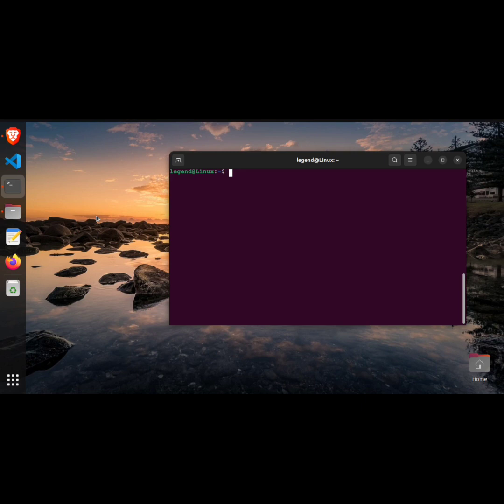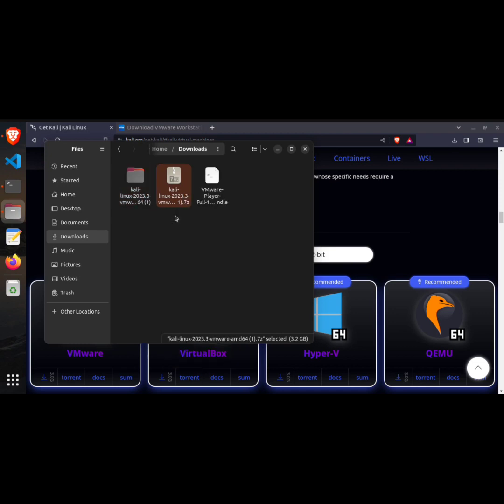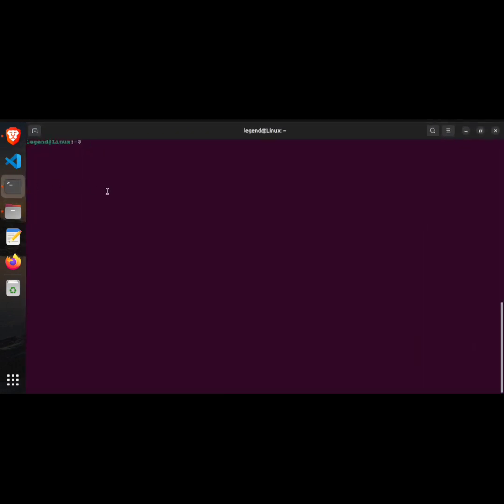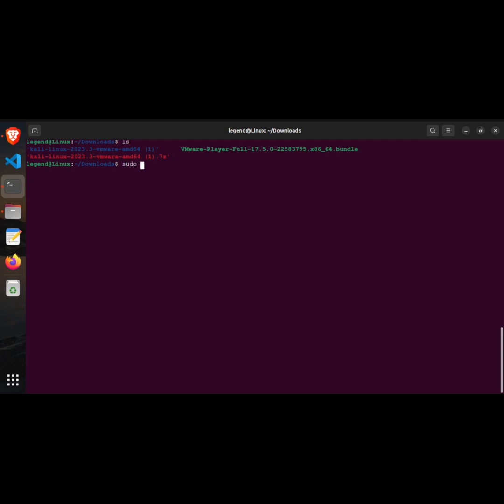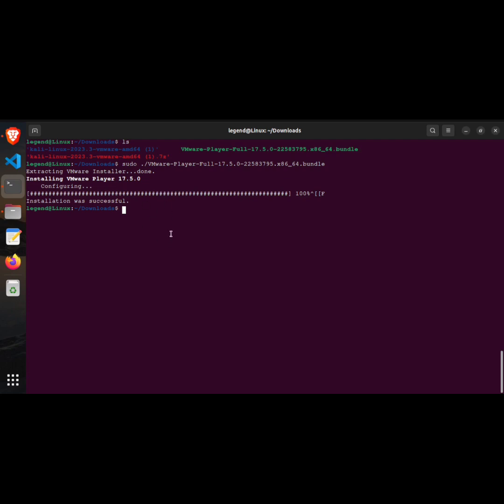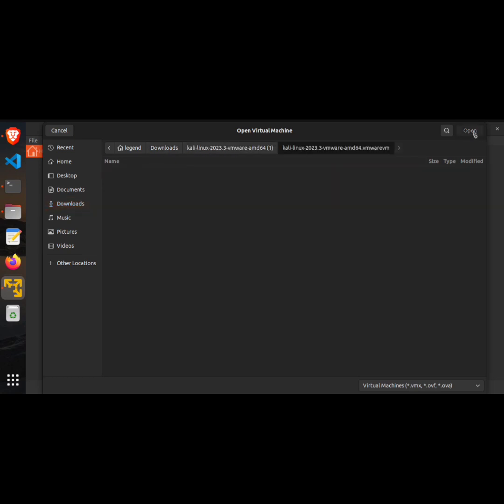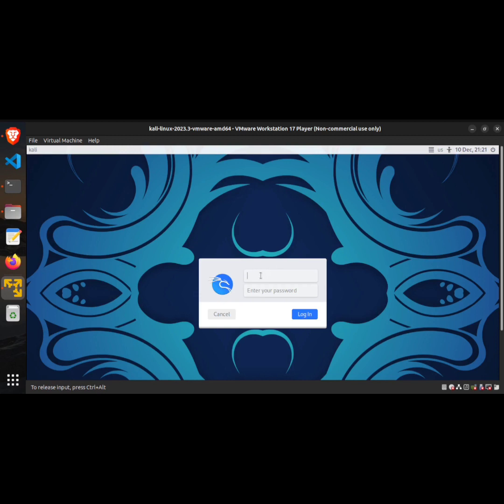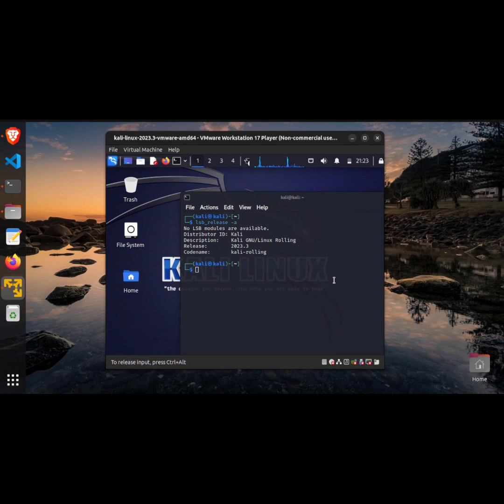Install Kali Linux as a virtual machine on Ubuntu using VMware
This tutorial shows how to install Kali Linux as a virtual machine using VMware on Ubuntu operating system.